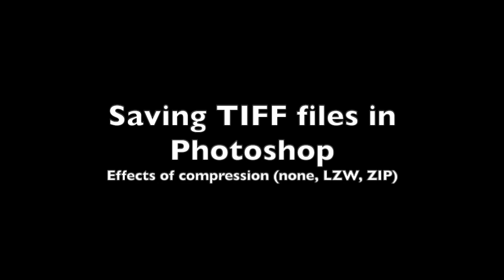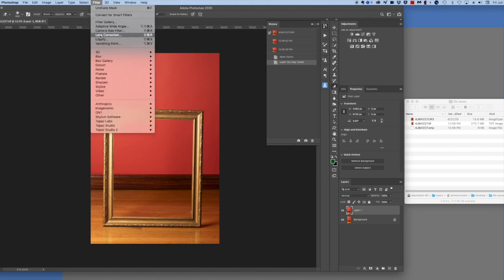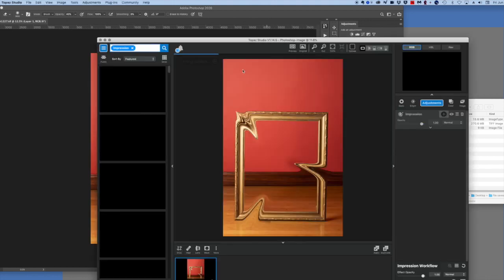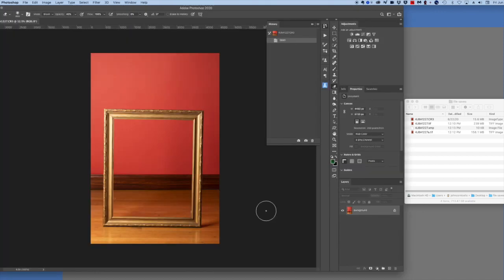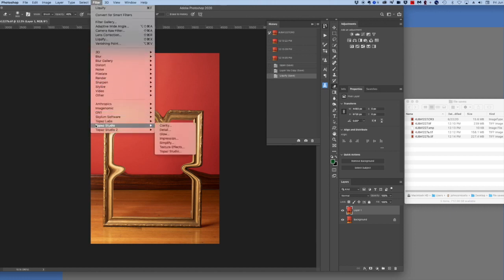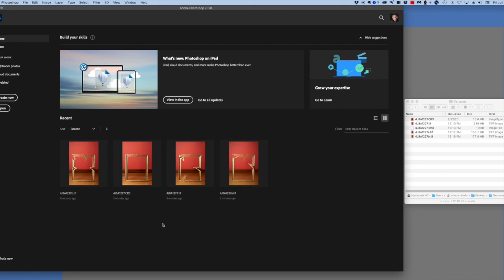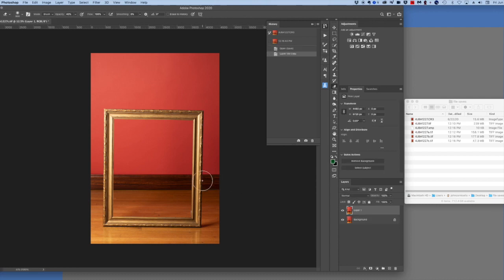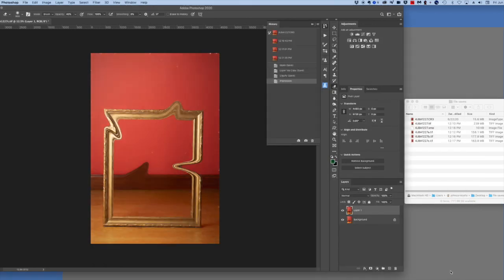Photoshop Compression settings for TIF files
What effect do the various compression options offered when saving a TIF file have on the file size and time to save? How much slower is ZIP than LZW?

Open a 30.1 MP 4480x6720 pixelCanon CR3 file

Save as a TIFF  - uncompressed
Initial save 0.7 seconds 90.4MB
Add Layer 3.1 seconds 270.7 MB
Add Liquify 3.8 seconds 270.6 MB
Add Impression 3.8 seconds 239 MB

Save as a TIFF - LZW compression & RL layer compression
Initial save 1.75 seconds 53.9 MB
Add layer 3.8 seconds 234.3 MB
Add liquify 3.7 seconds 233.7 MB
Add Impression 2.6 seconds 158.1 MB

Save as a TIFF - Zip compression & RLE layer compression
Initial save 8.9 seconds 47.3 MB
Add a layer 10.4 seconds 227.7 MB
Add liquify 10.1 seconds 227.4 MB
Add Impression 86.8 seconds 177.8 MB

Save as a TIFF - ZIP compression & ZIP layer compression
Initial save 8.5 Seconds 47.3 MB
Add layer 14.9 seconds 164.7 MB
Add liquify 16.4 seconds 163.8 MB
Add Impression 95.2 seconds 120.7 MB

I didn’t run this test in the video, but saving the file with LZW compression and ZIP layer compression came in with a save time of 10.9 seconds and a file size of 122.3 MB. Very similar to the ZIP/ZIP file size, but 11 seconds instead of 90 seconds.

Musical selections:
Bach 2 Part Invention in A Minor
Bach 2 Part Invention in A Major